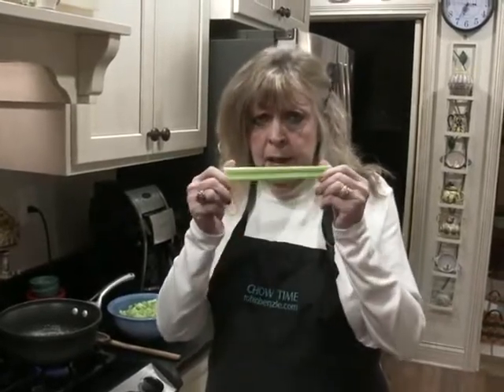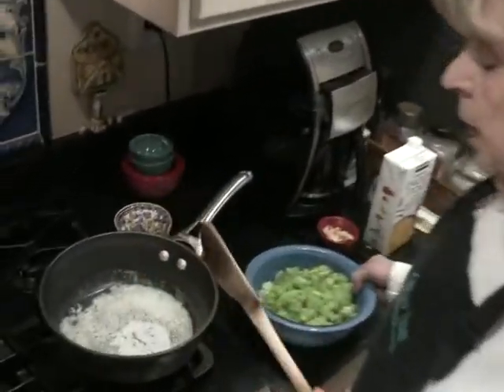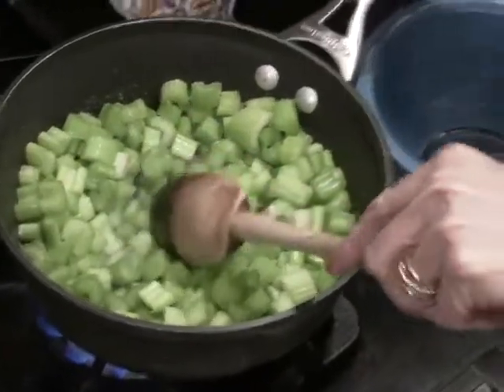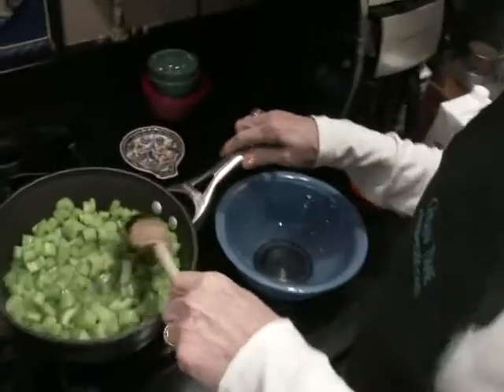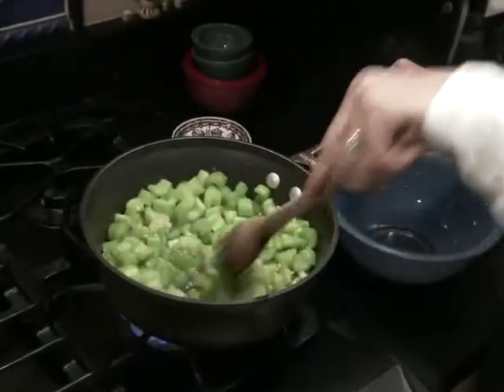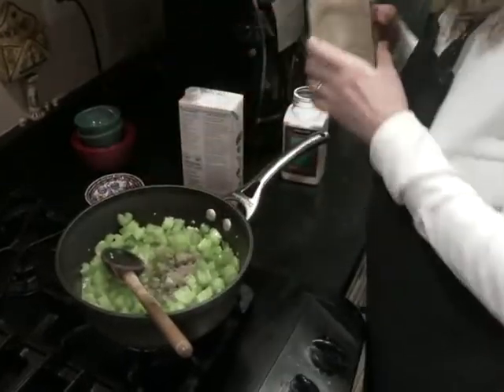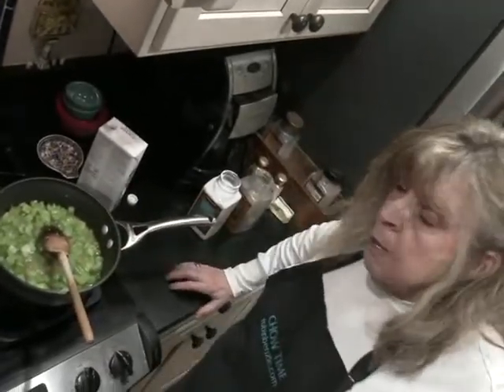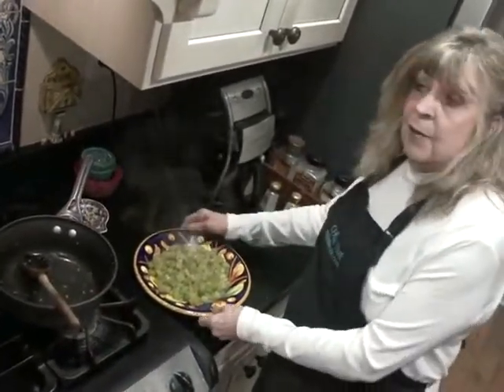Celery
Taking celery to a whole new level.